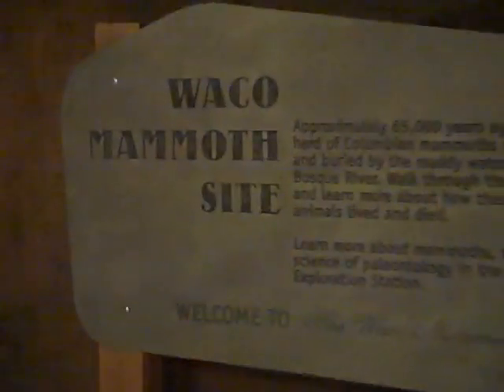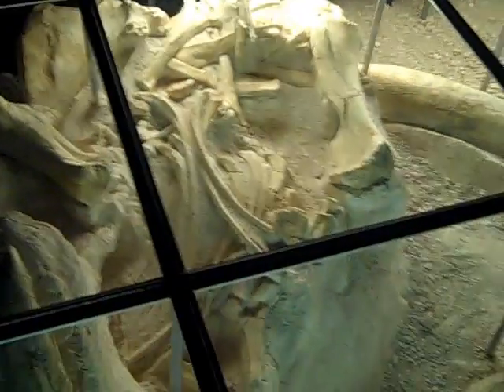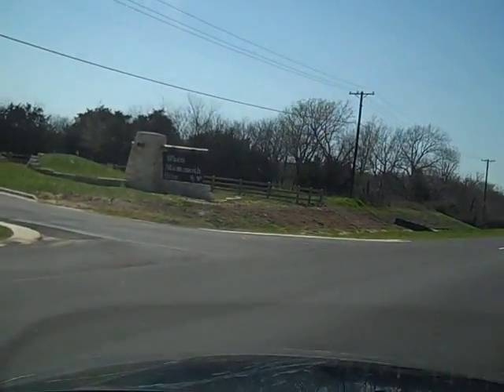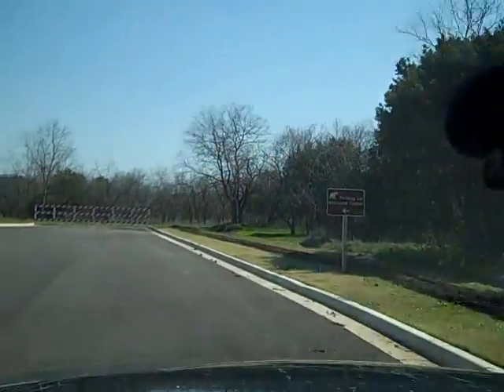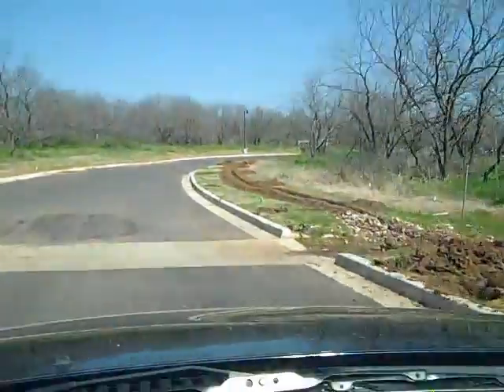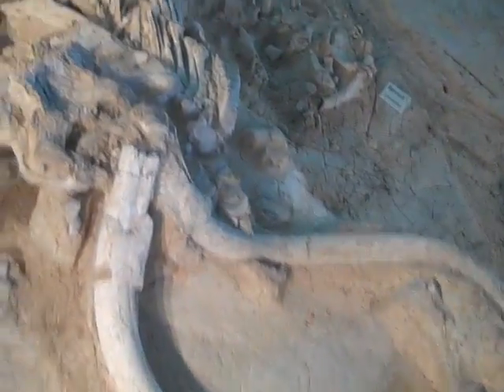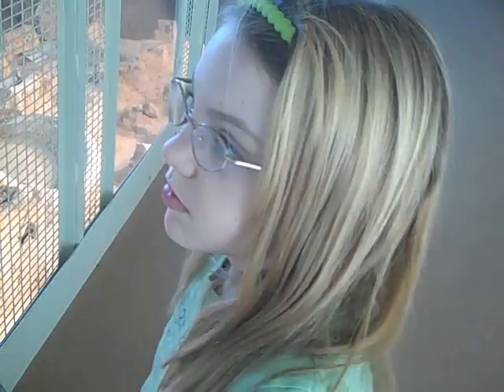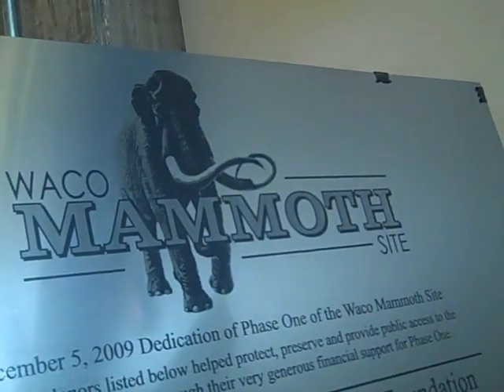Waco Mammoth Site